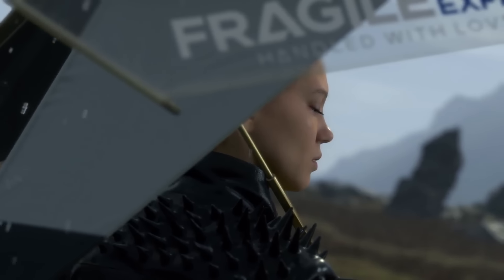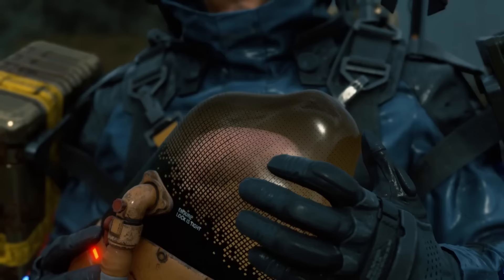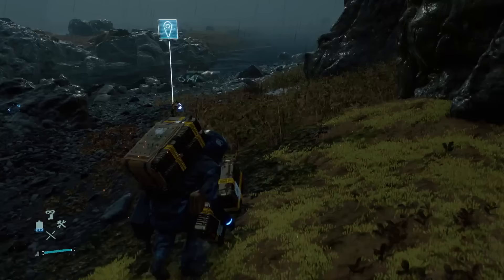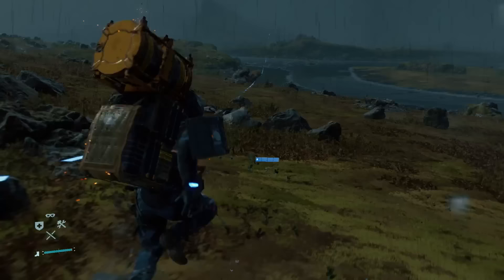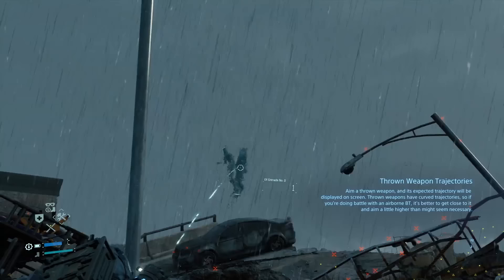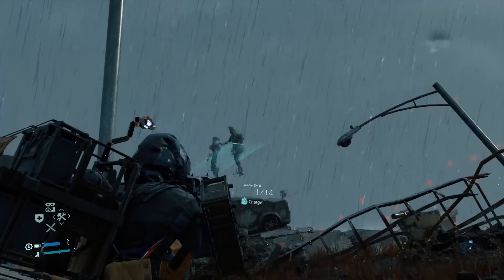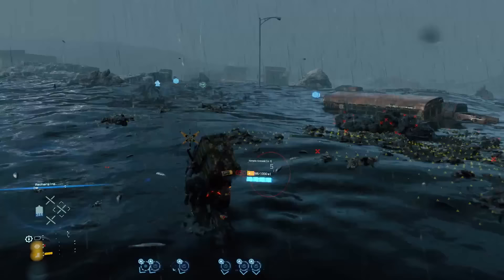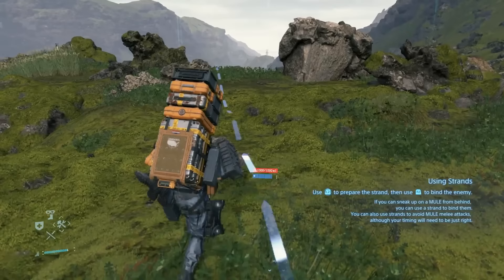Death Stranding: How to Kill (Or Avoid) BTs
Death Stranding is a mysterious game, but one thing you'll learn early on is that the nightmarish BTs are not to be trifled with. These shadowy figures can appear out of nowhere to ruin your day, and even once you have the tools to fight back, you can still have a tough time. We've broken down the best ways to detect, avoid, escape, and defeat BTs in Death Stranding.